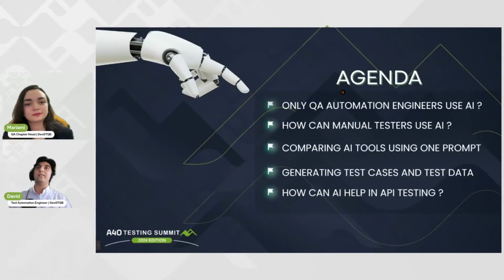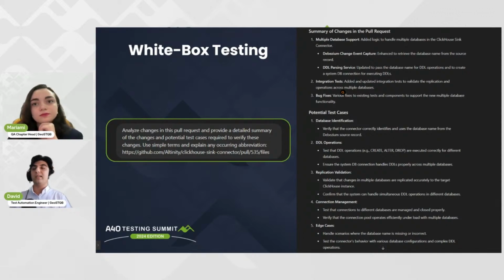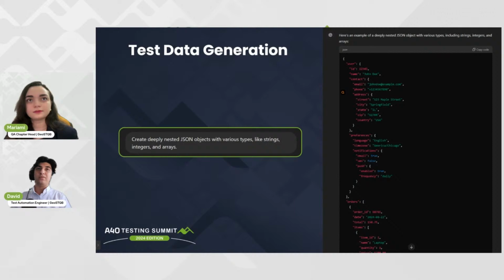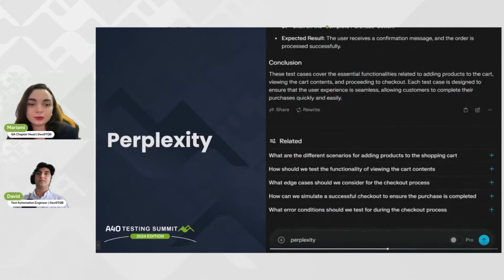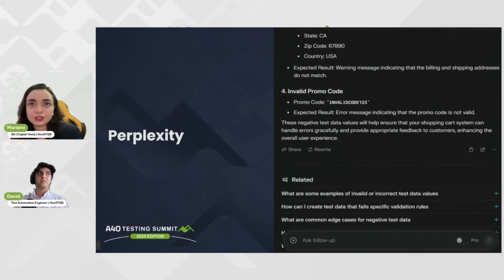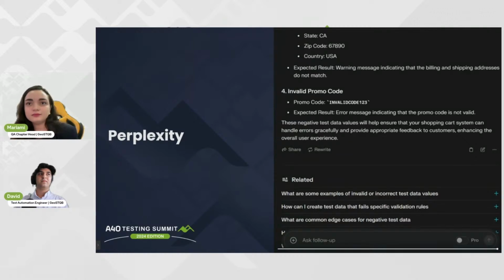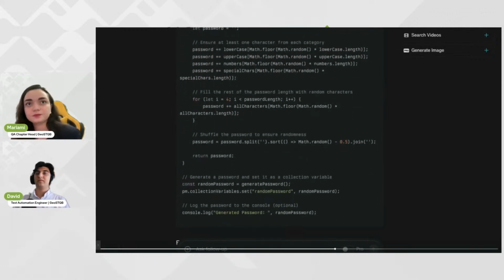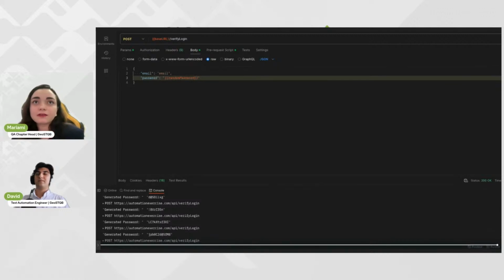A4Q Testing Summit 2024 - Enhancing manual testing with AI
Get ready to level up your manual testing game with AI! 🤖 Mariami G. Goginava and Davit Mnatobishvili will be joining us at the A4Q Testing Summit! 💥

In their session, "Enhancing manual testing with AI," they'll share how to leverage AI tools to streamline workflows, boost efficiency, and improve overall QA processes.

Don't miss this FREE online event on September 9th! Save your spot and register today